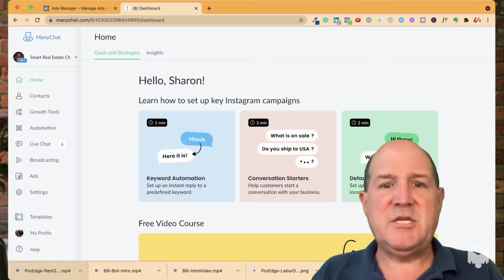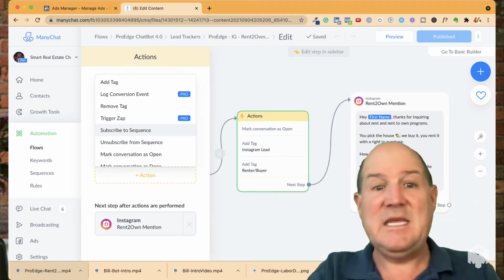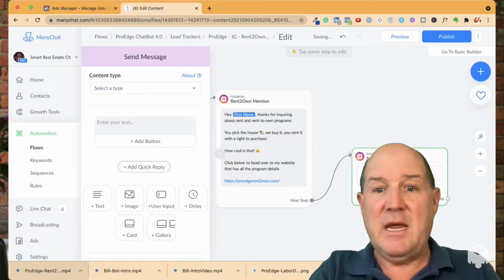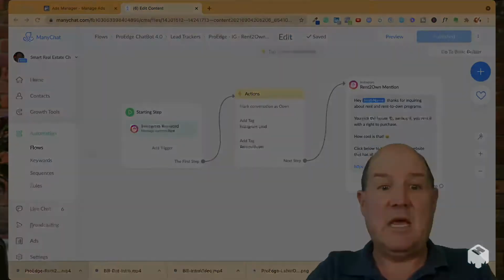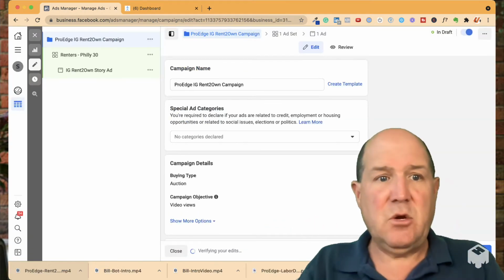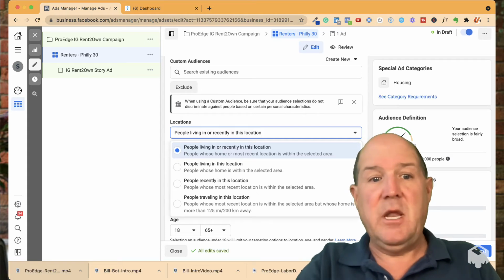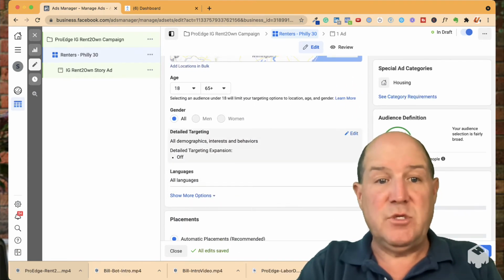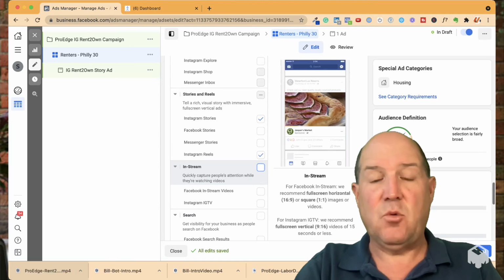How to Create Instagram STORY ADS with Auto Responses [Step by Step TUTORIAL]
Instagram story ads are one of the highest converting Instagram ads with the lowest cost per conversion of any form of social media marketing in 2021.    Step things up with automated responses to engage each person who interacts.

In this video, I walk you through a step-by-step tutorial to show you exactly how to run Instagram Story ads and connect ManyChat to auto-respond to each engagement.

🏅 Useful Resources 🏅

Thanks .. Smarty